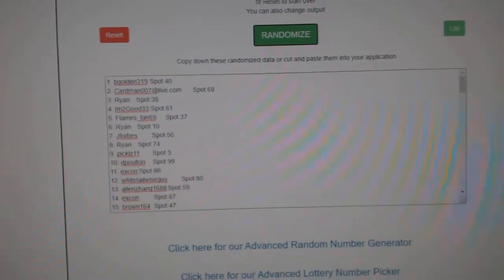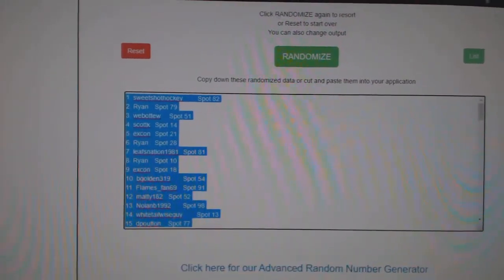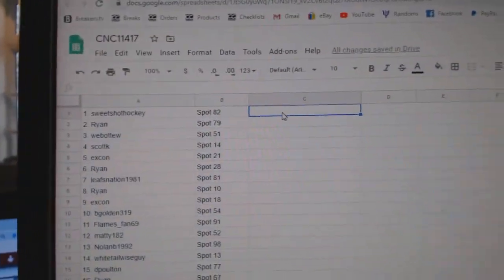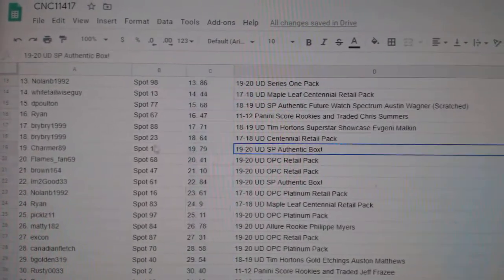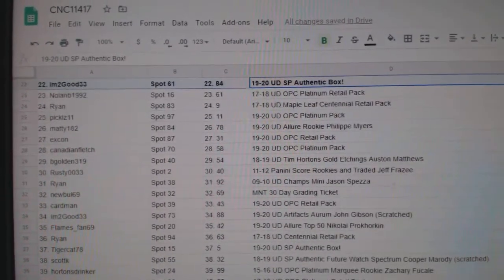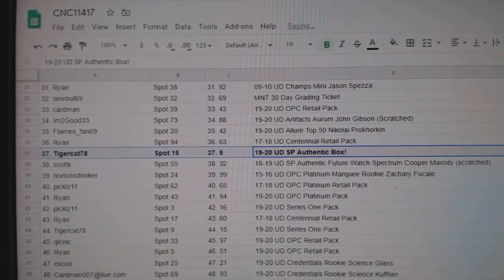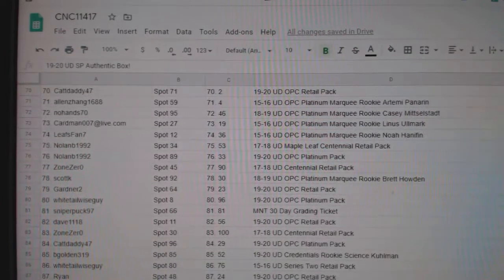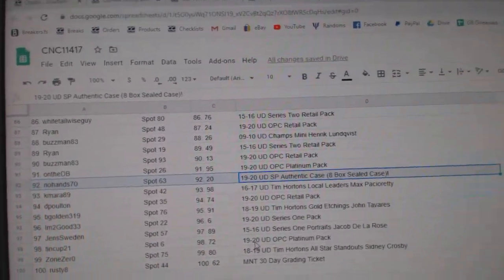C&C 19-20 SPA Case Chancer Hockey Break - C&C GB #11,417